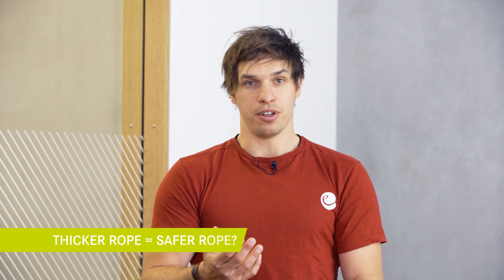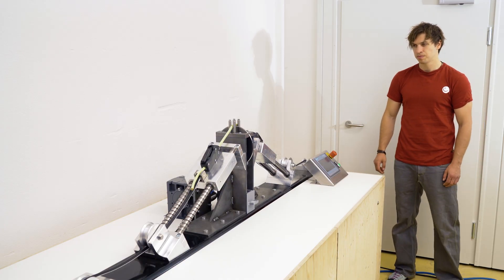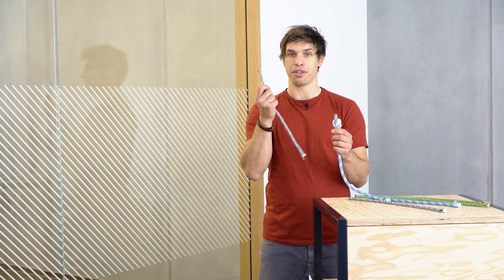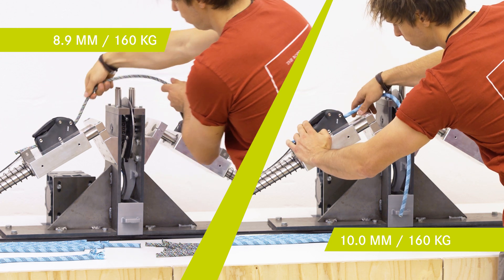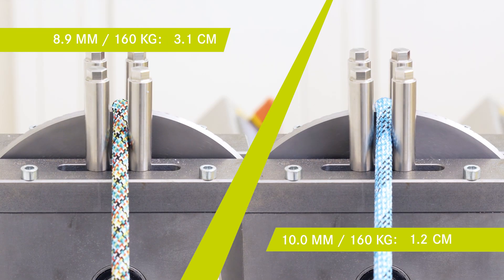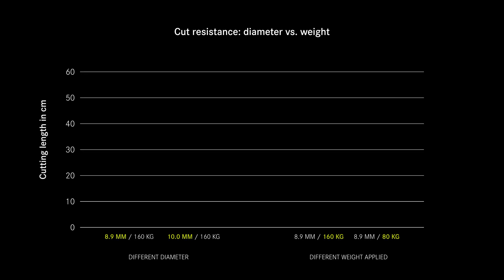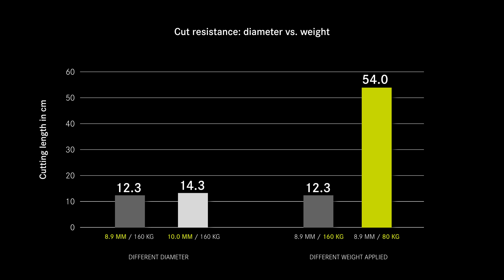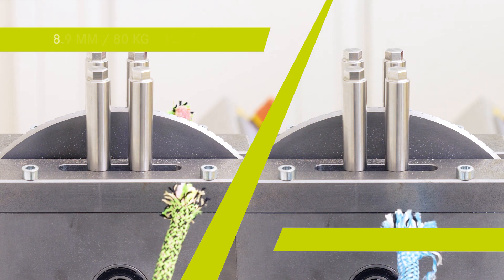Weight vs. Diameter - What protects your rope more against sharp edges?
In this episode we will look at what appears to be the most obvious influence on the cut resistance of ropes. We question an initially logical assumption: "The larger the diameter of a rope, the more resistant it is to being damaged by sharp edges".

Chapters:
00:00 - Intro
00:51 - The accident
01:36 - The test
02:37 - The results
03:30 - Summary & Conclusion